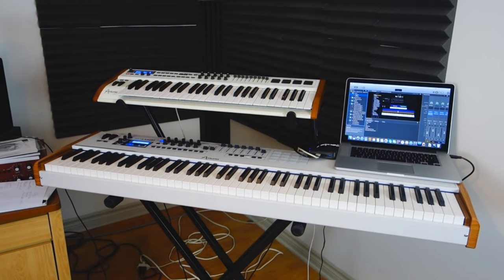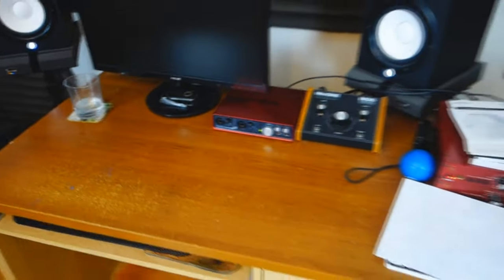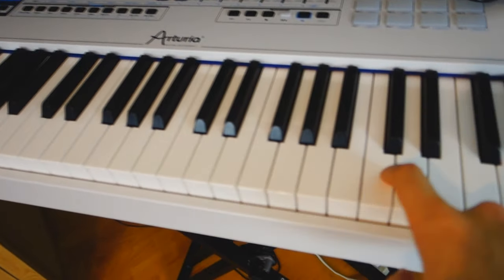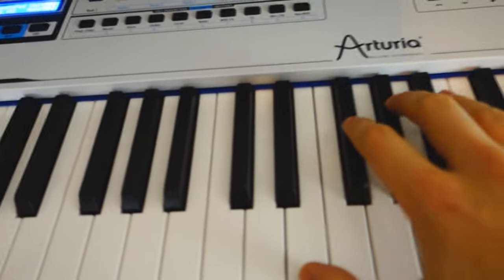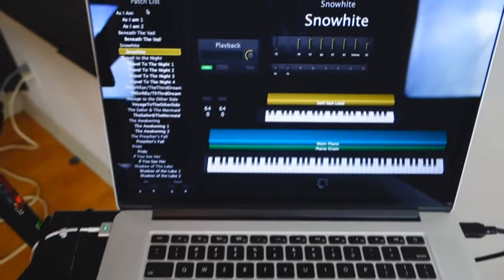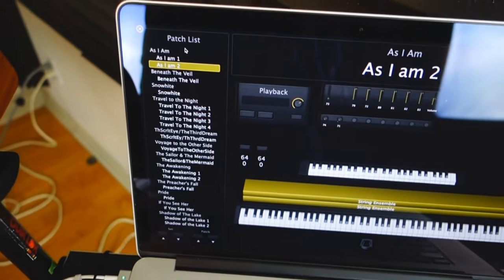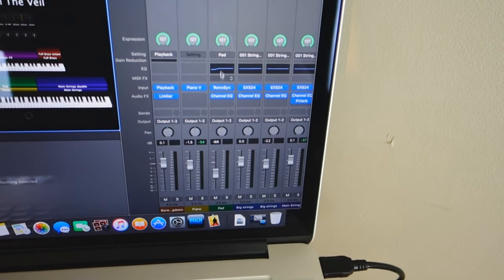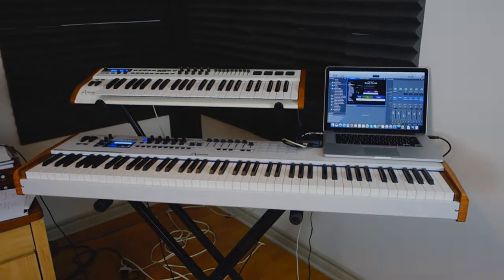Tour of My Keyboard Live Rig (Mainstage 3, Arturia Keylab 88, Macbook Pro)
In this video, I make a complete tour of what I use for my live rig when I play keyboards on tour for my progressive rock band Mystery. I cover all the gear, but also the functionnalities I'm using inside Mainstage 3 (assigning faders, knobs, pads, sustain functions, etc).

List of the gear:

Computer: Macbook Pro, Retina 15-inches, late-2013, 2.3 GHz, Intel Core i7, 16 gigs RAM
Software: Mainstage 3
Keyboards: Arturia Keylab 88 and Arturia Analog Experience The Laboratory 49 notes
Sustain Pedal: M-Audio M-Gear
USB Hub: Insigna USB 3.0 Powered hub
Audio Interface: Focusrite 6i6

If you have any questions, write them down in the comment section below!

 Through original ambient music, chordal guitar lessons and tips on guitar pedals, Antoine is looking to educate and inspire aspiring ambient musicians to learn everything about the world of ambient guitar and chordal voicings on guitar.